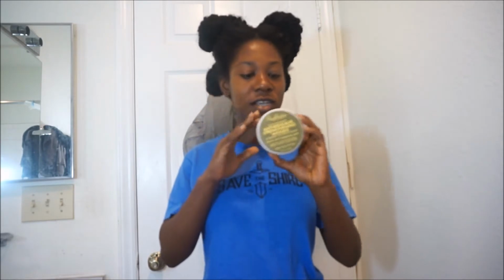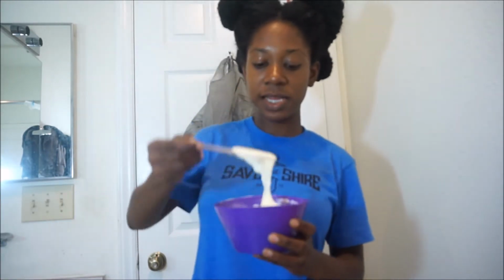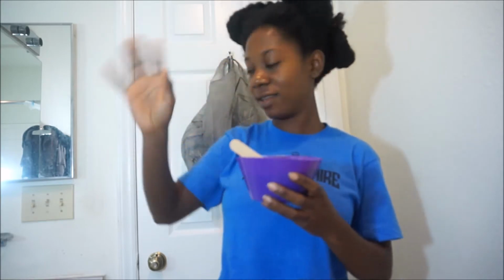Natural Hair Deep Conditioning Routine | Shea Moisture Plantain & Yucca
I recently straightened my hair at a Dominican Hair Salon and lost a lot of length and volume. I am therefore on a journey to grow my hair back out.
I was getting a little sad looking at how much shorter my hair is now so I decided to tuck it away so that I am not constantly reminded that someone just cut of my hair.

This was my deep conditioning routine/ technique using Shea Moisture's Plantain and Yucca line.

I have lots of videos concerning my hair lined up so if you have any questions please leave them in the comment section and i'll get back to you; probably even make a video about it.

I had healthy relaxed hair.
At the peak of my hair, my relaxed hair was between Armpit Length (APL) and Bra Strap Length (BSL).
It broke of to somewhere between Chin length and neck length but I had managed to grow it back to shoulder length (SL) by the time of my last relaxer.

Even though I had lost a lot of length at the time I started transitioning to natural hair, I still had healthy beautiful thick relaxed hair.
I didn't stop getting relaxers because I am against relaxers or anything like that.
I have nothing against relaxers. Infact, I am the only natural in my family and we all get along just fine.
I stopped getting relaxers because I didn't like it, and I didn't see the point.
Also I liked wearing my hair big and curly even when I was relaxed.
I rarely ever wore it straight, so I decided why not keep it natural.

I must be honest, I had no idea about being natural.
I accidentally discovered the YouTube natural hair community and it helped me tremendously.

A few of the ladies I began watching who were of great help and inspiration to me were Naptural85, nikkimae2003, kimmaytube, reniecehairtv, mahoganycurls, HairCrush, etc.

I do not have the hair texture or curl pattern of any of these ladies.
Infact, I do not have a curl pattern.
I have very kinky, frizzy and dry natural hair.
I do not really go by the hair typing system or chart because honestly, I do not see my hair type on there.
I have what may be described as 4C natural hair (only kinkier and frizzier)
But I do not mind at all :-)

I have learned a lot on my natural hair journey and also made a lot of mistakes.
I experienced heat-damage from my latest blow-out due not not using heat protectants.
I have experienced breakage, shedding, dryness, etc.
But I am learning and that's what's important.
I have used a lot of products that have not worked on my hair and I have quickly become a "reasonable" product junkie. (I do not go overboard)
But I do love to try new products.
I have discovered the benefits of using sulfate-free shampoos and silicone-free conditioners.
I have also discovered the benefits of low-manipulation and protective styling such as two strand twists.

I started out not caring and honestly just using the cheapest product I could find on my hair.
This is not to say cheap products are bad but a few did not work for me.
I still use really inexpensive products and the most expensive product line I use is the Shea moisture line.

Like I said, I like to try new products. A few of the products and product lines I've tried are:
1. Aussie, Aussie Moist, Aussie Hair Insurance, Aussie Confidently Clean
2. Shea Moisture Line
3. Beautiful Textures Line
4. Trader Joe's Line
5. Tressemme Naturals
6. Suave Naturals
7. Herbal Essence ( Hello Hydration, Totally Twisted, Honey I'm Strong, etc)
8. VO5
9. Yes To Carrots
10. Creme of Nature
11. Cantu Shea Butter
12. Organix
13. Giovanni line (Giovanni Direct Leave-in, Giovanni Shampoo, Giovanni Conditioner)

My hair has began to flourish using relatively inexpensive products.
I am yet to try the more expensive products such as Carol's Daughter, Entwine Couture, Oyin Handmade, etc

I am not perfect and still have a lot to learn on my natural hair journey but I have made great progress.
Join me everyone, on this journey :-)